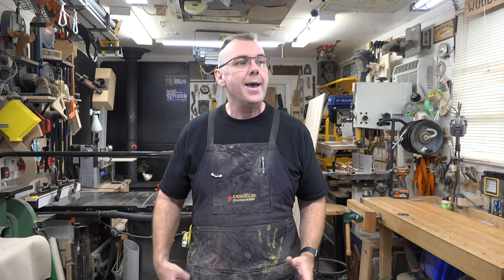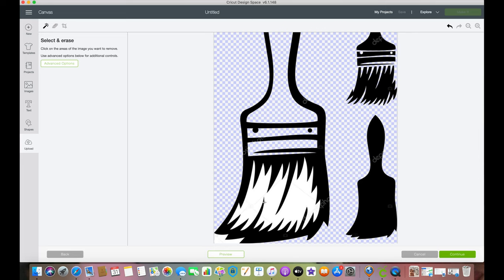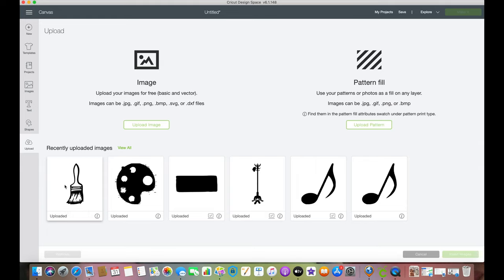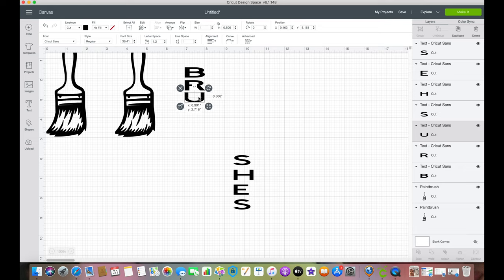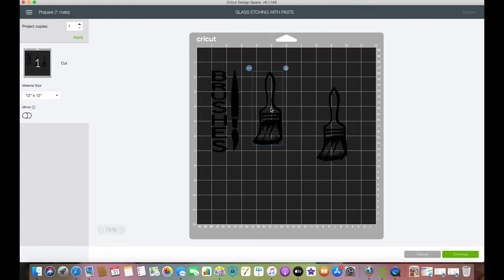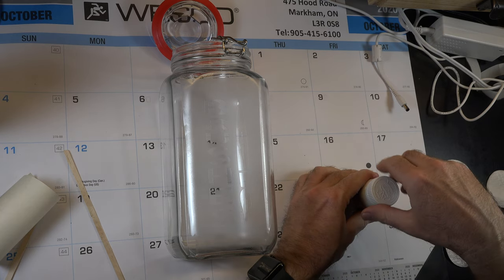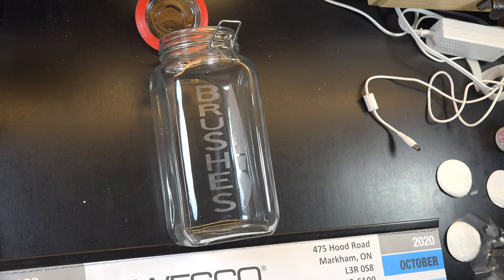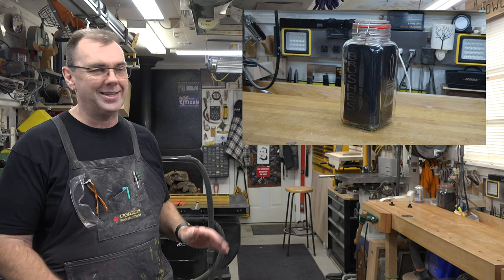Glass Etching With Paste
Previously on the show, I demonstrated how to etch glass, using a power carver and some diamond burrs.  On today's show, I demonstrate how to etch glass by using a stencil and some etching paste.  I hope you enjoy the show.

If you are interested in obtaining some etching paste for yourself, you can find it here.

If you are interested in my original Cricut Introduction and tutorial, you can find it on the channel here.

If you are looking a acquire some frisket film to make your stencil, you can find an example of it here.